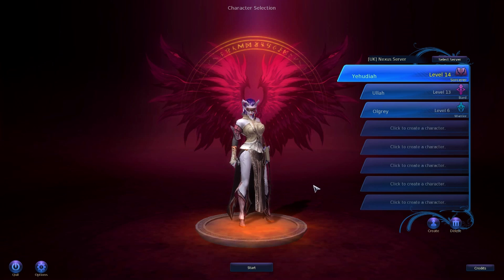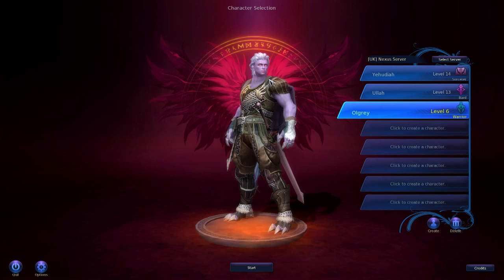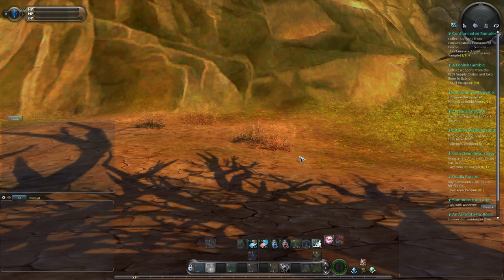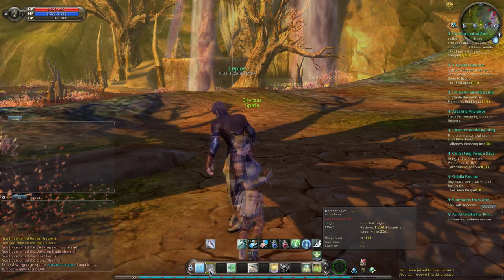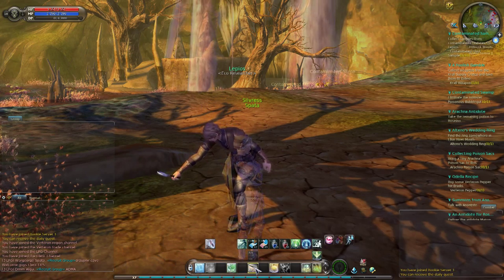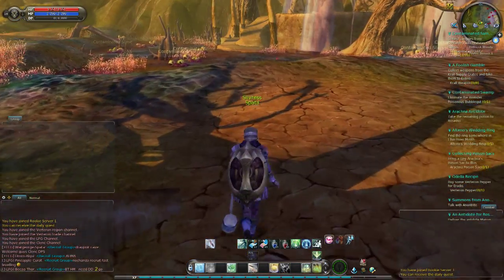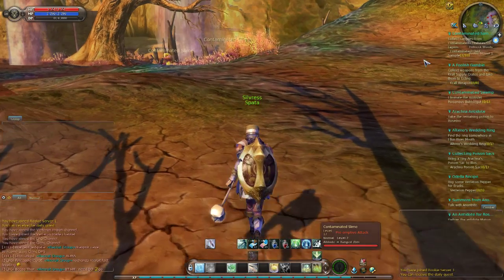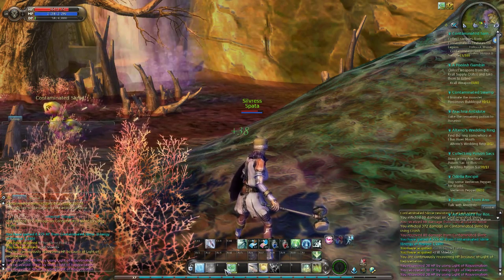AION a 2015 Return Elyos Cleric part 7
AION a Return 2015 gameplay.
AION Elyos Female Priest questing in the starting area.
AION is free to play.